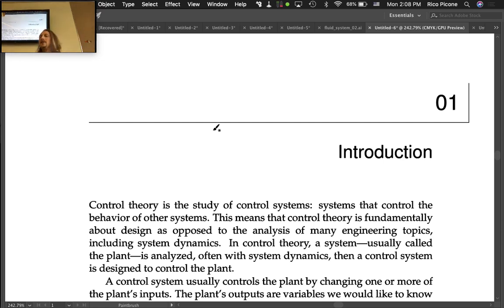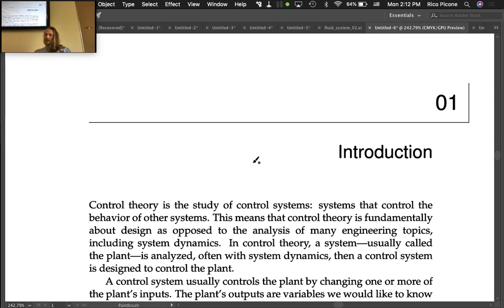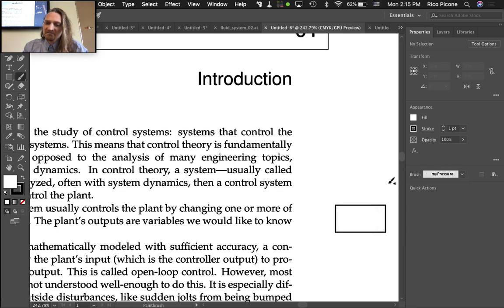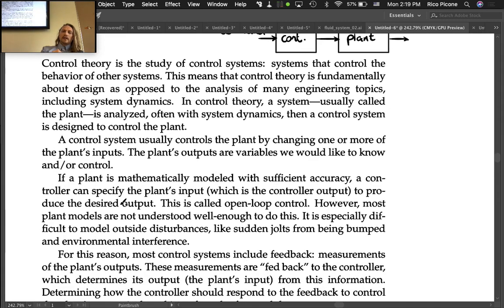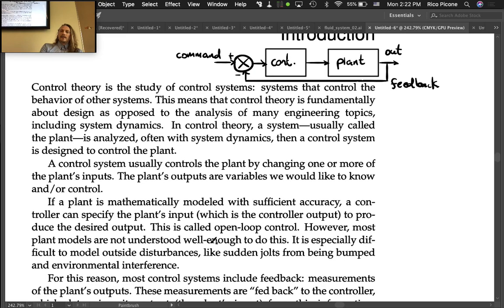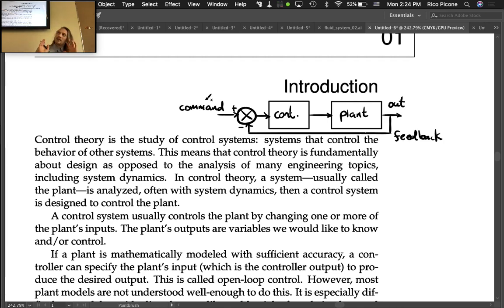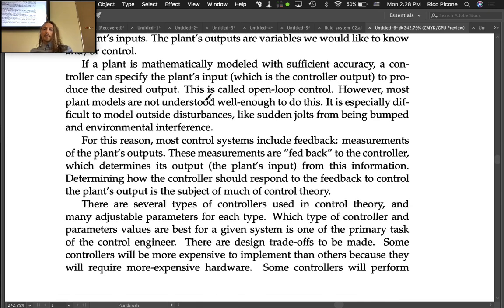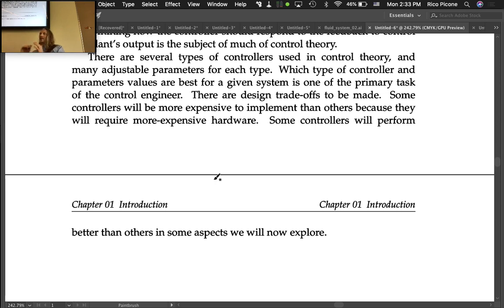01.00 Introduction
Wherein control theory is introduced. This lecture was recorded at Saint Martin's University in the Spring 2019 term as part of the course System Dynamics & Control ME 370 (see the course It is the property of the instructor Dr. Rico Picone.